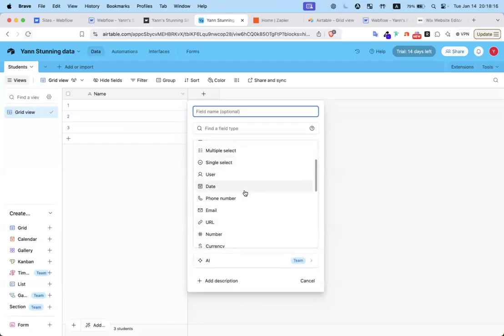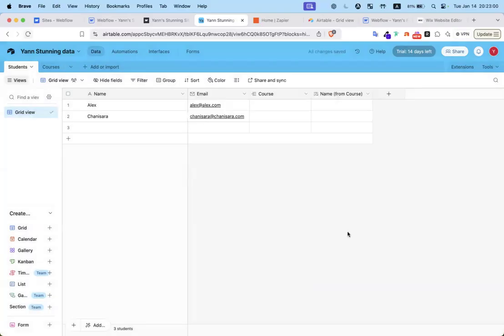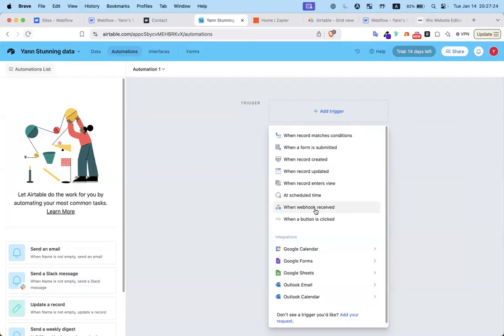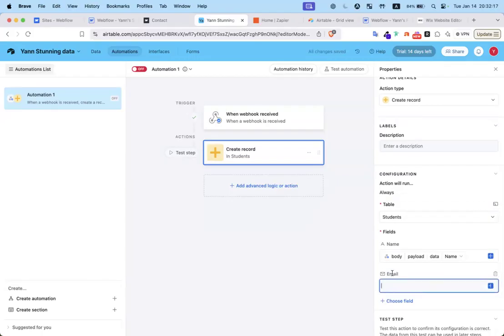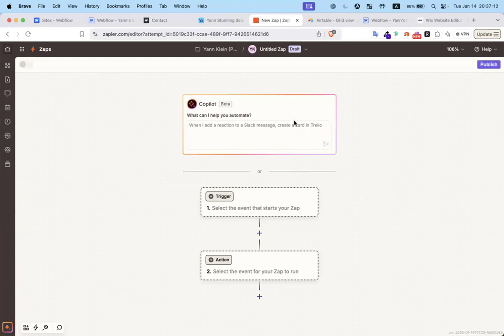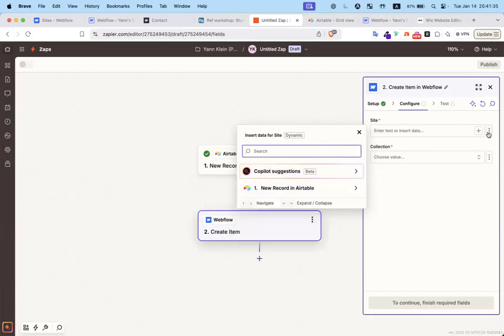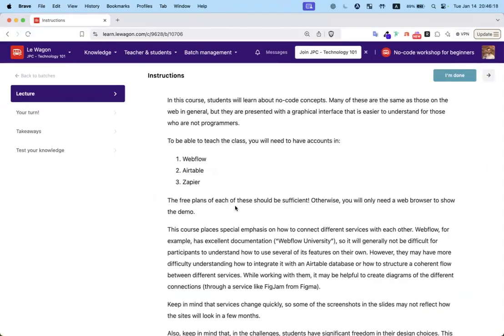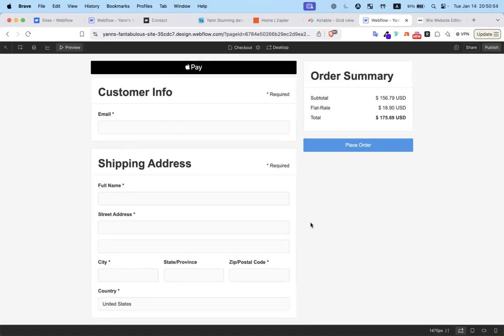Technology 101 - Yann Klein (Le Wagon) Part 2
The world of no-code tools to quickly prototype and build solutions with platforms like Webflow, Airtable, and Zapier.